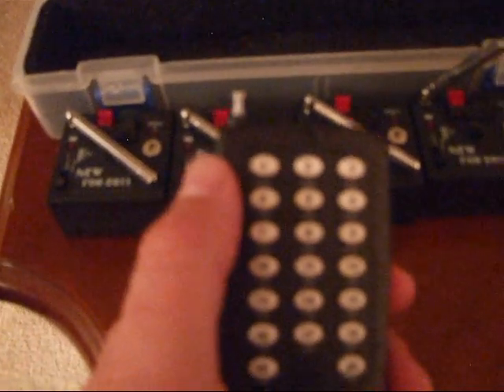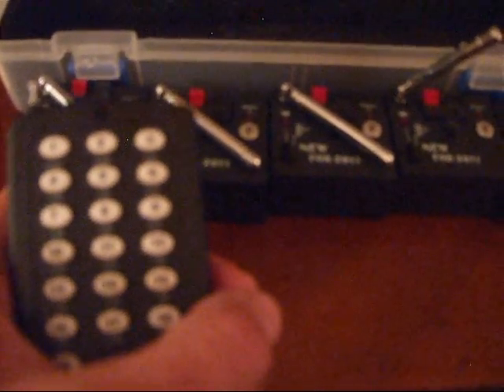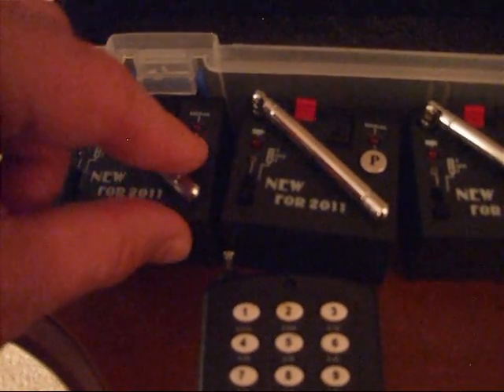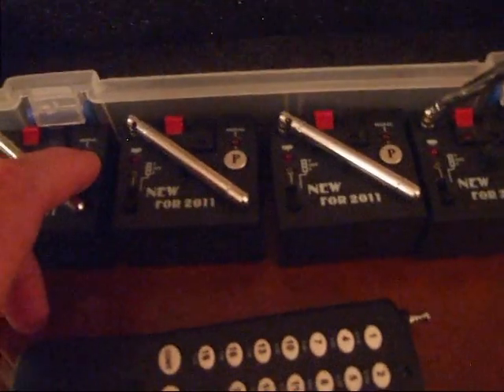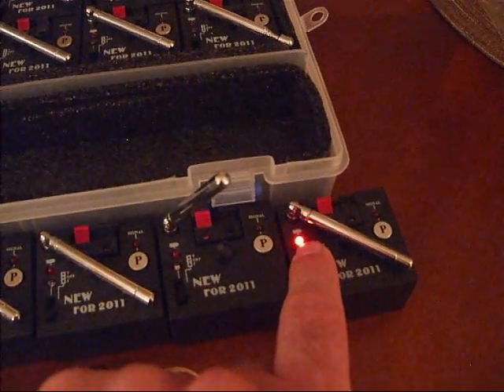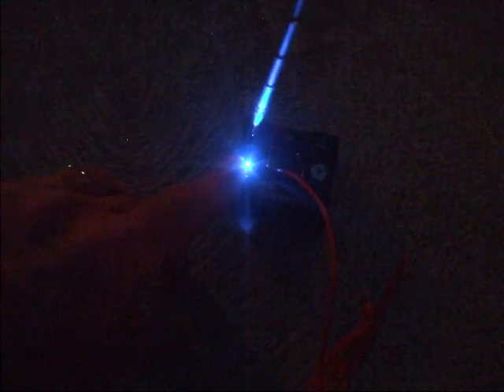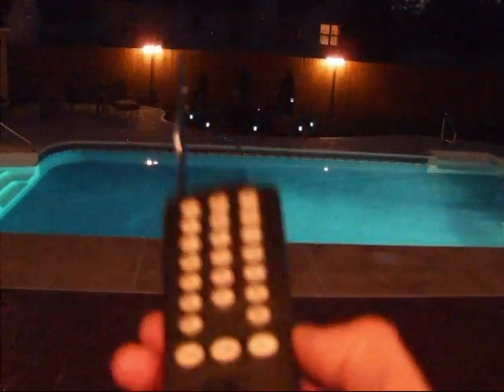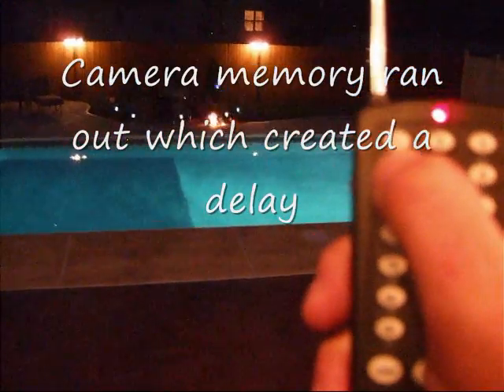VIPER Demo Part II.wmv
Quick demo of the Viper mode firing in sequencial mode and the demo fire showing how to test continuity